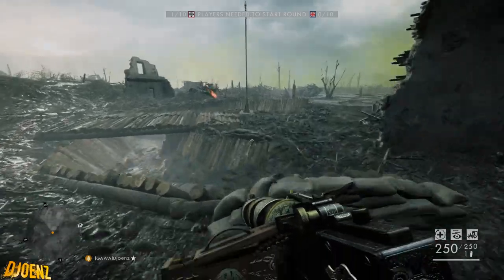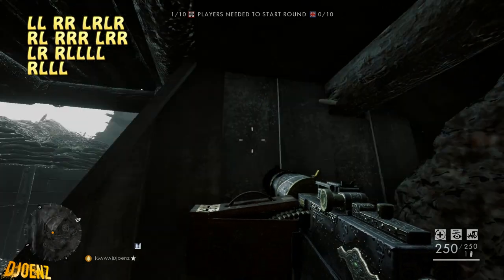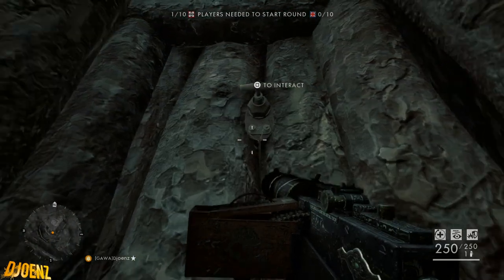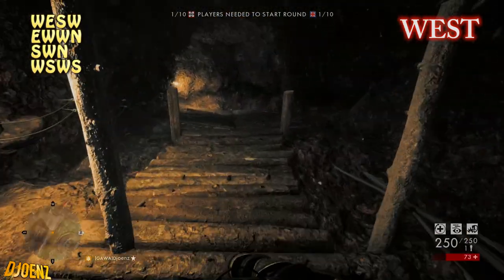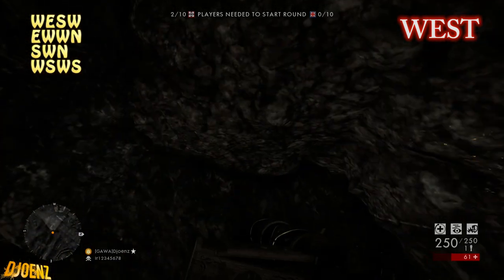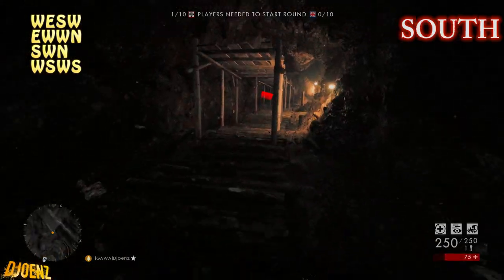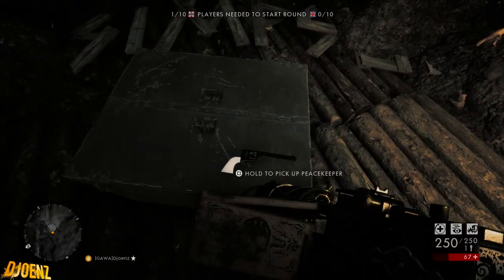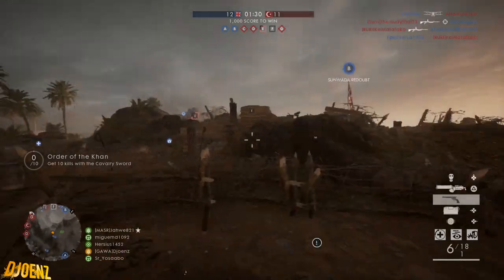How to unlock the PEACEKEEPER Colt .45 (Master Man Easter Egg) in Battlefield 1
How to unlock the PEACEKEEPER .45 Colt Revolver in Battlefield 1:
This Revolver is part of the main "master man" easter eggs.

NOTE: YOU MUST OWN ALL MAIN MASTER MAN Easter Egg DOGTAGS, ANGEL SIGHTING DOG TAG, BELLY OF THE BEAST DOG TAG and THE ESCALATION SKIN FOR THE LMG MG1817!

Step 1:
Go to Passchendaele on the German side and look for under the wooden bridge. Use an explosive to get rid of some debris and expose the two plungers. Press the plungers in a certain order Left or Right:

LLR RL RLR RL RRR LRR LR RLLLL RLLL

Take a step back and wait till you hear some rumble and the entrance gets blown out.

ABANDON ALL HOPE, YE WHO ENTER HERE!
THE GATES OF HELL!!!

Step 2:
Once in the tunnels you need to go a specific route each level otherwise you will die. Before you hit the plungers of each level make sure you regenerate all your health because you will get fall damage and gas damage eventually. Go as follows:

WESW EWWN SWN WSWS

At the end of this route and at the deepest level you will find the Peacekeeper lying around on a metal crate, waiting for you to pick up! Congrats and enjoy!! You will also see some ingame animations and some kills with the "Peacekeeper" Colt 45 and when I got my first service star with this revolver, which upon you will receive an additional cool back dog tag.

This was your boy DJ aka Djoenz! I hope this video helped you out.

Djoenz/Dutch/Call me DJ/Final Fantasy = Life
Simple Guy/Big Aspirations/LoneWolf Lookin for that new Pack
Favourite Genres:
RPG
ARPG
JRPG
FPS
Action Adventure
Horror